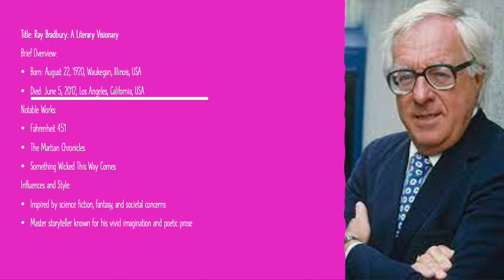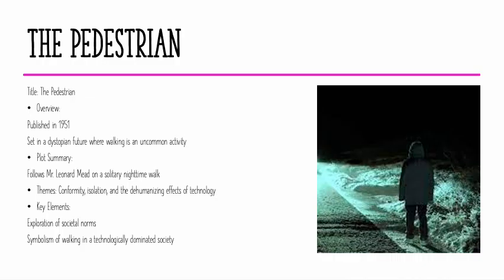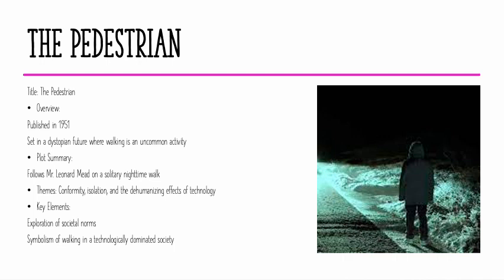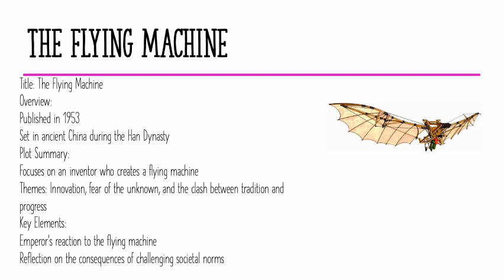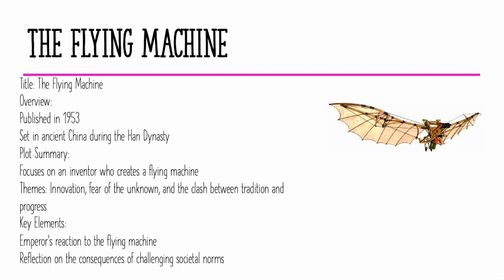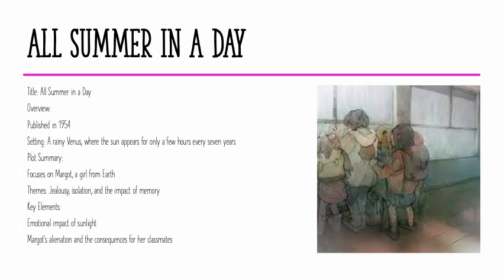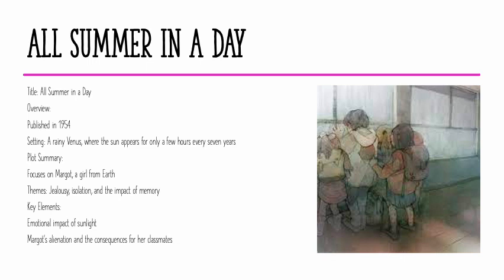Ray Bradbury Author of the Month- by Ms.Fatima